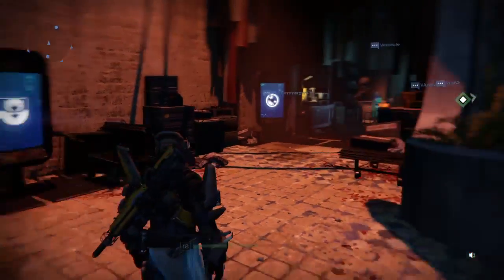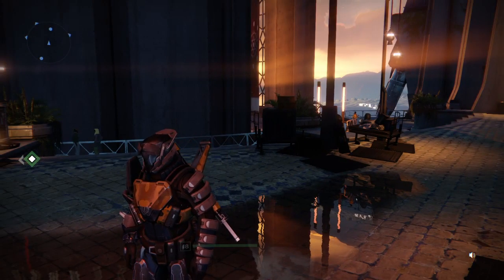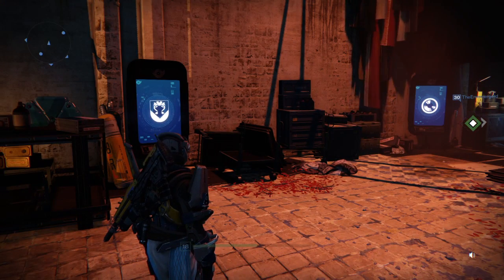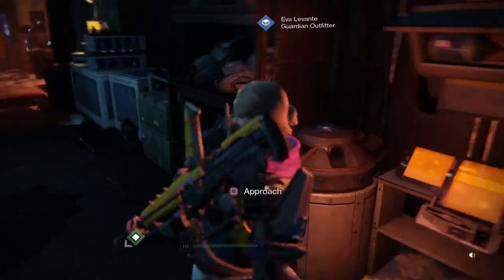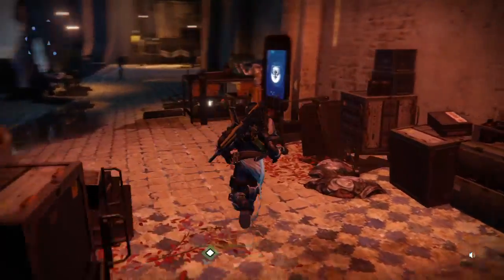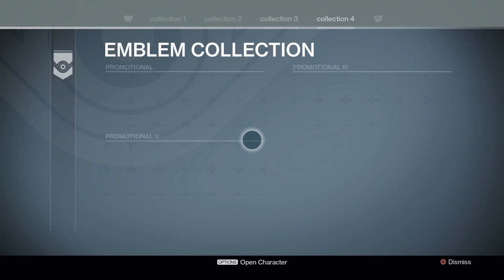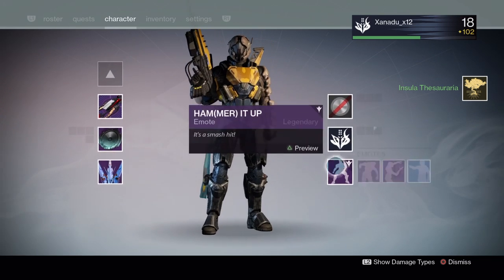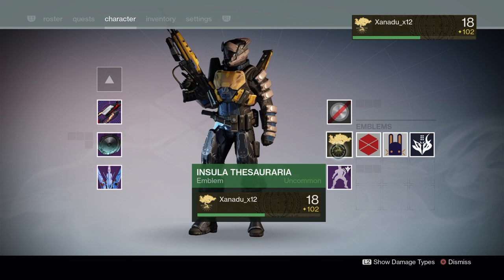Hidden Emblem Worked/Noob mistake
I made a noob mistake...